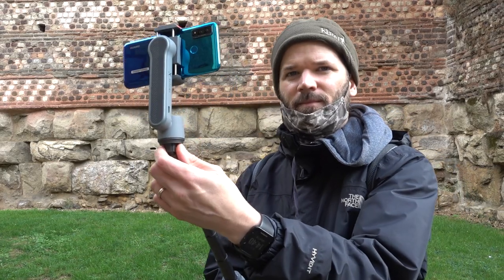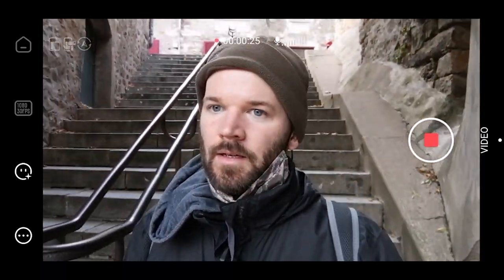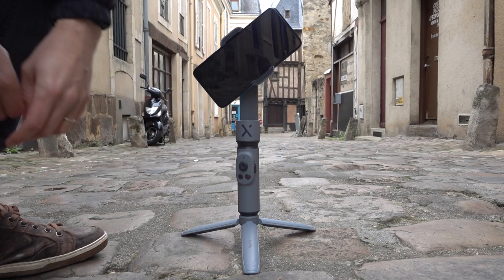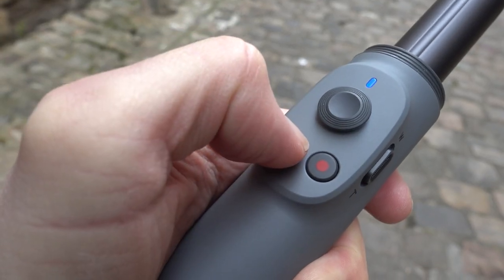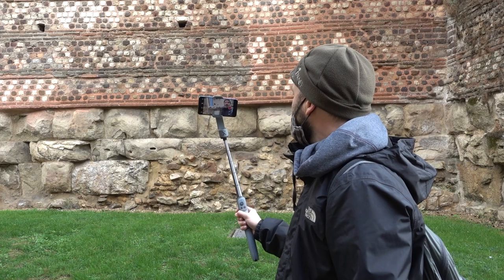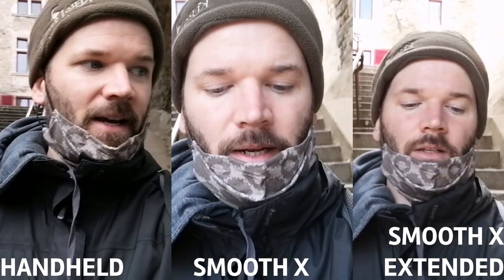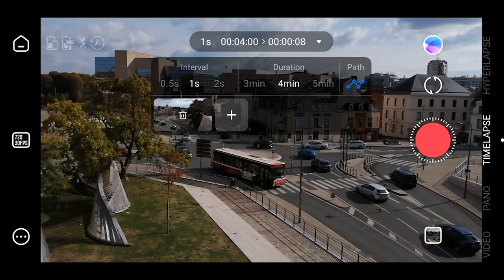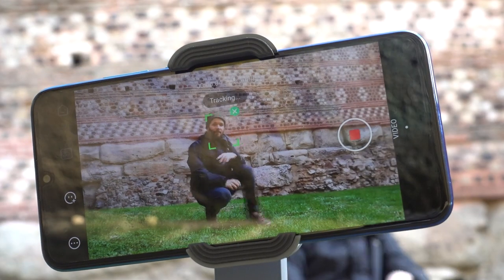Mobile Filmmaking with the Zhiyun Smooth X Gimbal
I asked to review a Crane 3S, and Zhiyun sent me a Smooth X smartphone gimbal. :) Let's take a closer look!

🎥MY GEAR—

CAMERAS—
Blackmagic Pocket 6k
Blackmagic Ursa Mini Pro 4.6k G2
Canon 7D MII
Sony RX100

LIGHTS—
Aputure Light Storm LS C120D II
Aputure Amaran AL-MX Pocket LED

MICROPHONES
Deity S-Mic 2
Deity Wireless Lavalier
Blue Yeti

MEDIA CARDS/STORAGE
Angelbird Match Pack - Blackmagic Pocket Cinema 6k
Angelbird Match Pack - Blackmagic Pocket Cinema 4k
Angelbird Match Pack - Ursa Mini Pro 4.6k G2